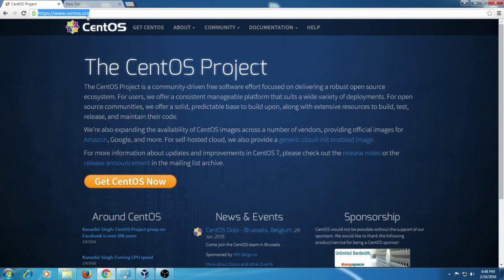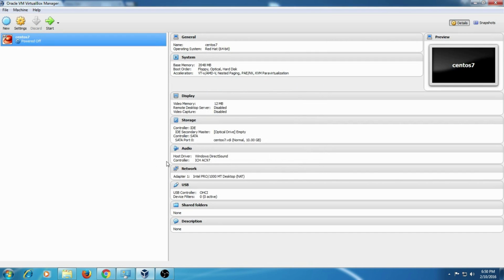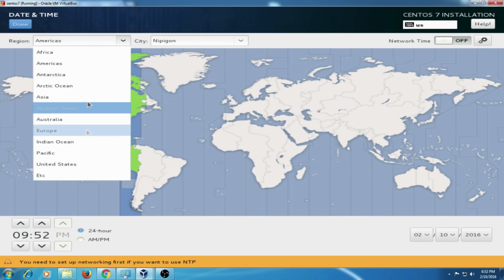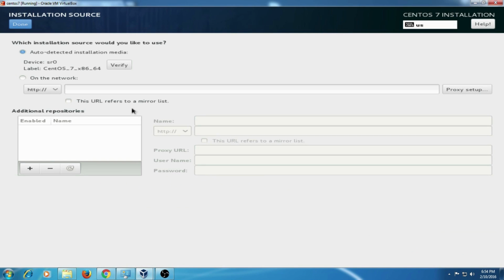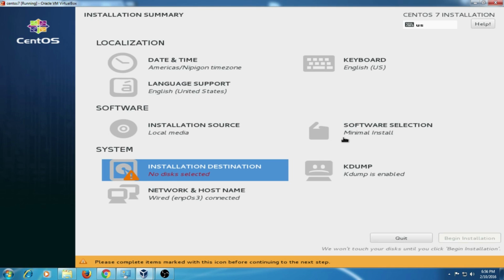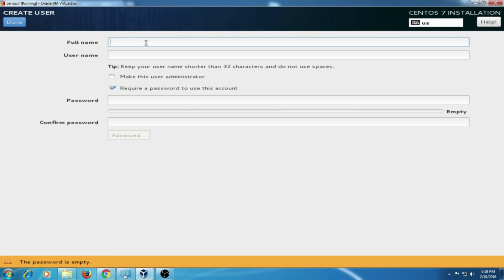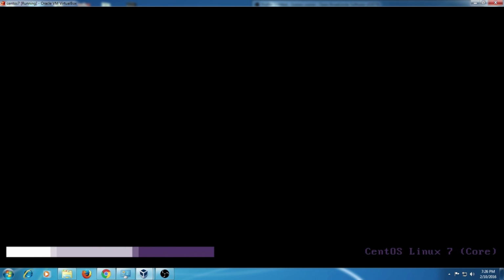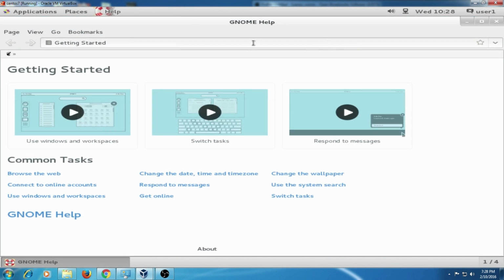Installing Centos 7 on VirtualBox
Step by step guide of how to install Centos 7 linux on oracle virtual box. In this tutorial You  will learn how to get installation source (.iso) and how to install Centos 7 linux .